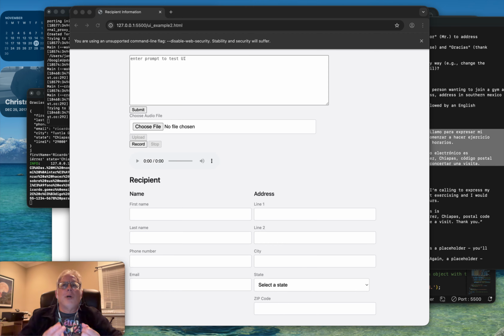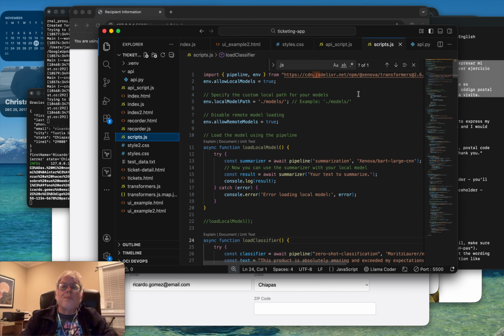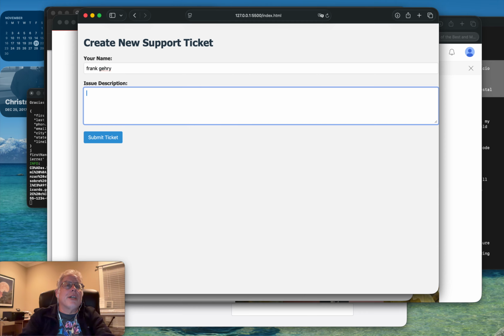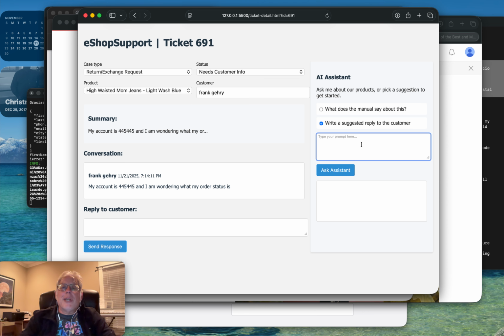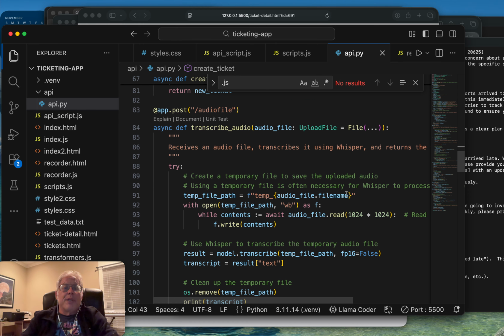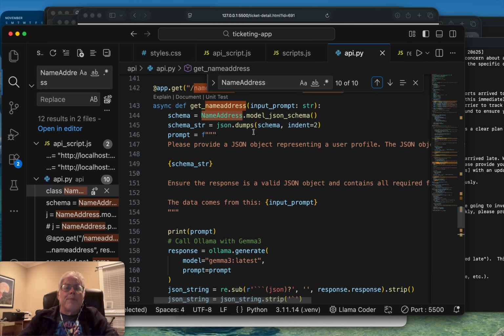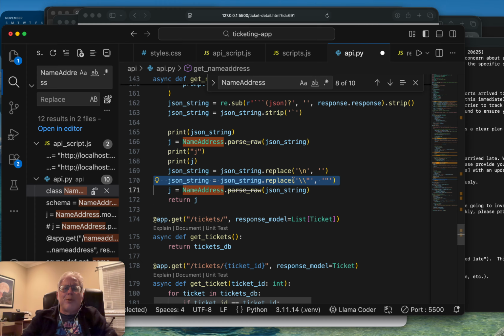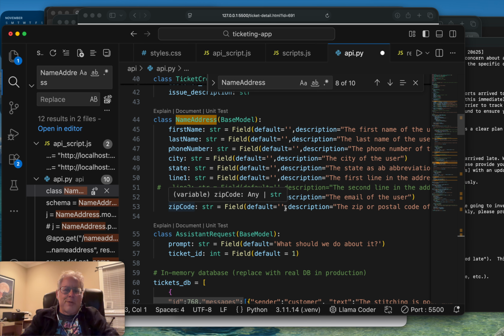continuation of writing AI applications, a short discussion on unstructured to structured data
When writing an AI application most of the information you come across is unstructured, so it won't follow a standardized format. For example, though a report card looks structured, it isn't as different schools may have a different appearance, so to make this useful you need to have it be structured first.

In this short video I show a simple application where a person can leave a voicemail or send an email about joining a gym and the application will pull out their contact information from what they left.

The information that is extracted is structured as it is in a JSON format.